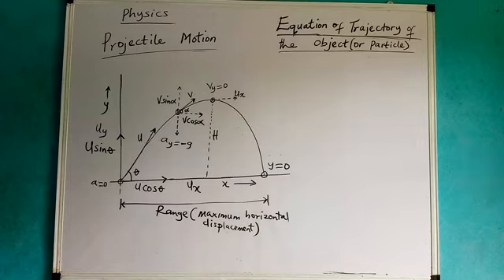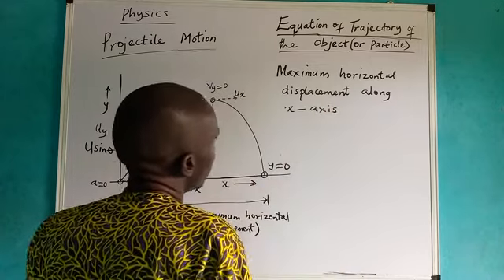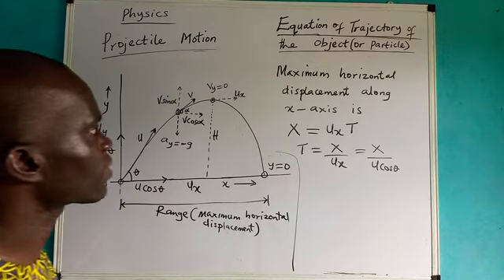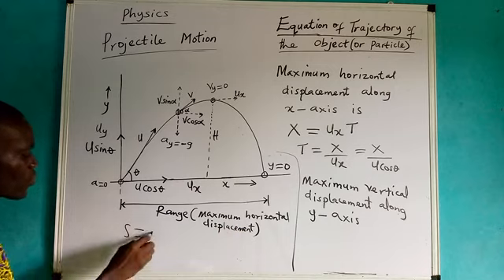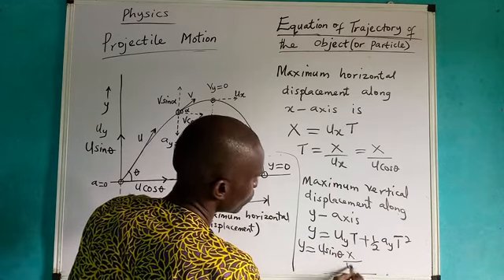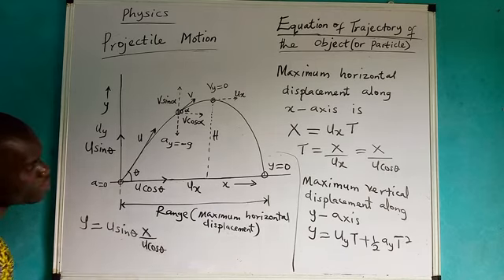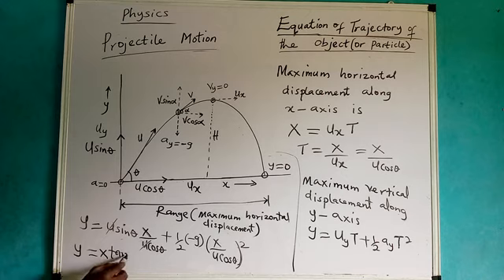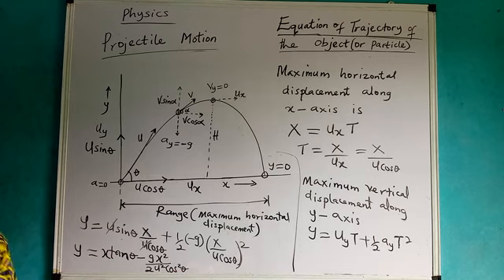PROJECTILE MOTION–EQUATION OF TRAJECTORY OF THE PARTICLE